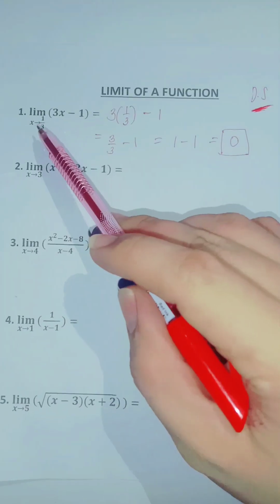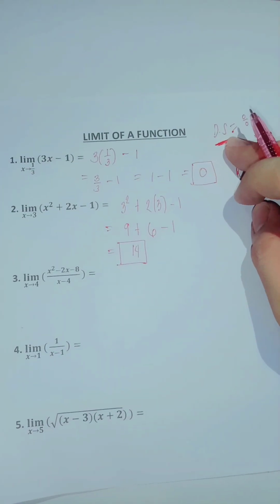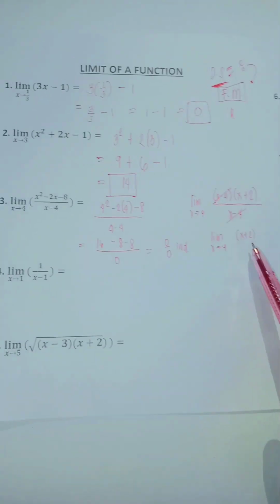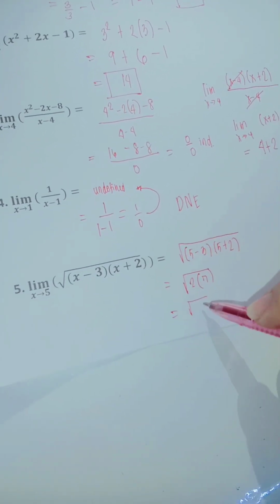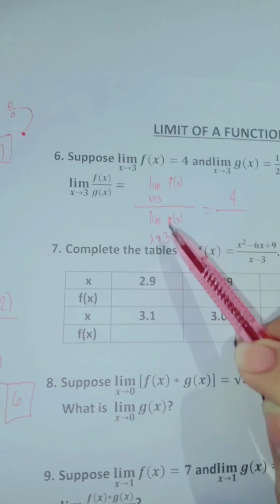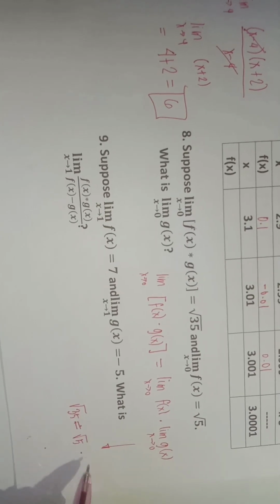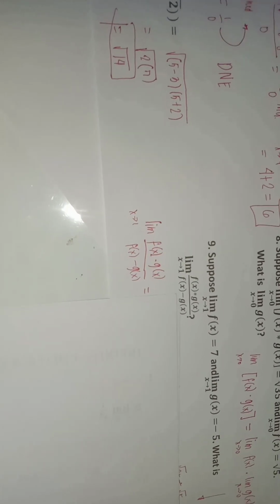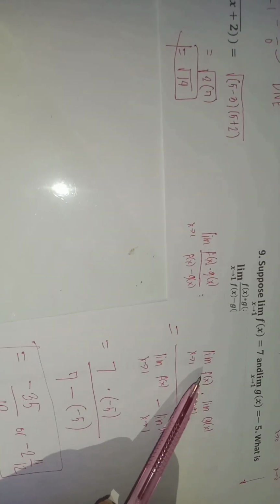Review I: Limit of a Function